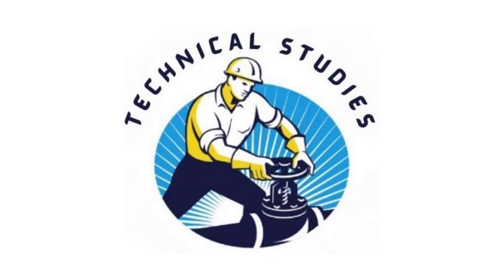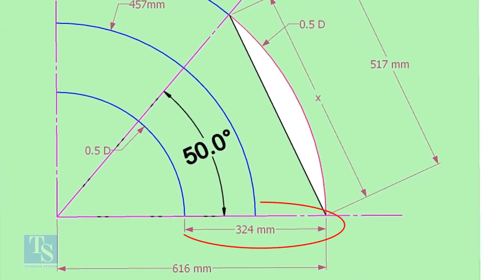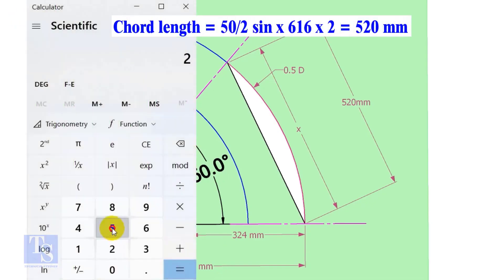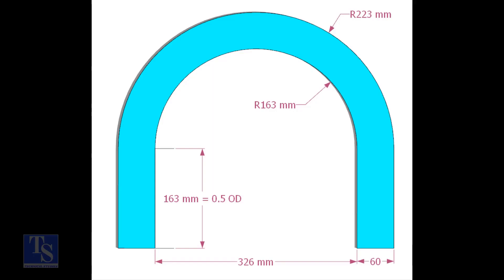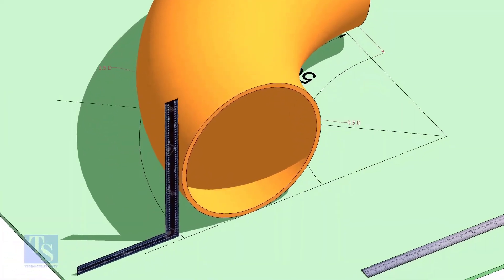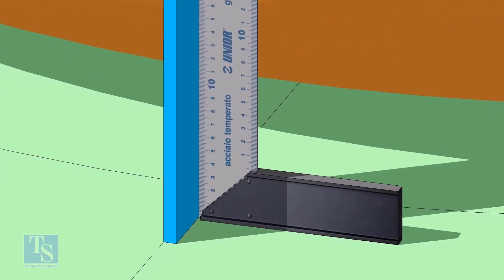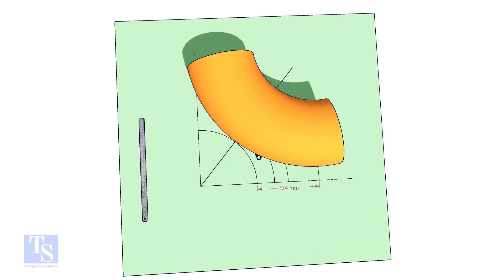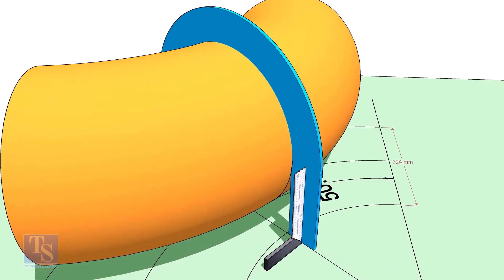How to Cut a 90 deg Elbow to Any Degree,